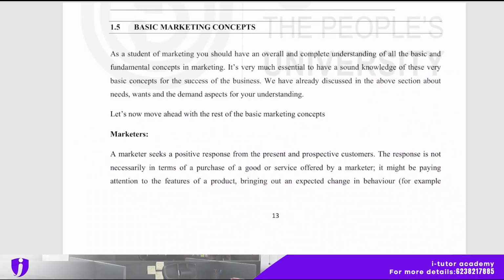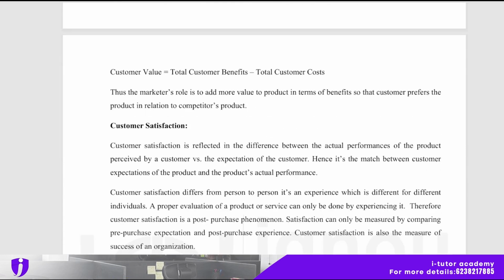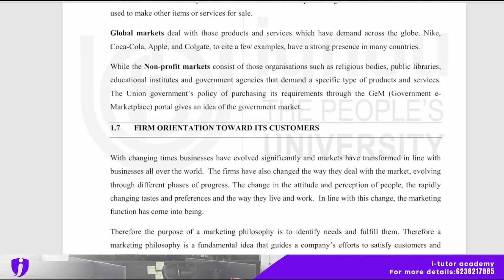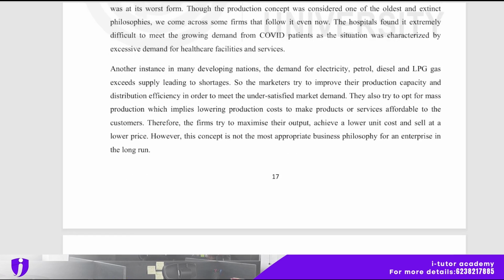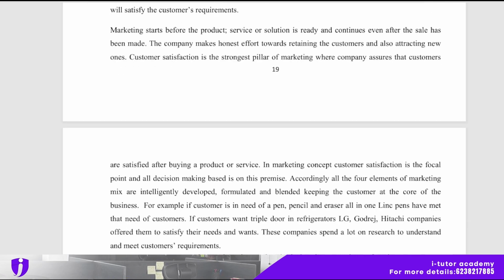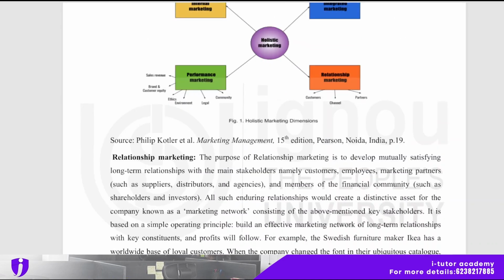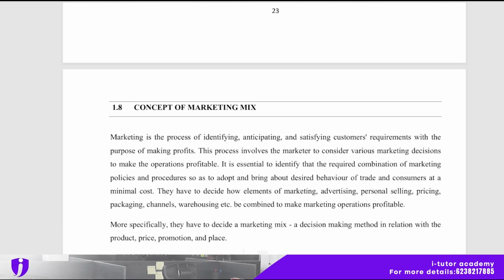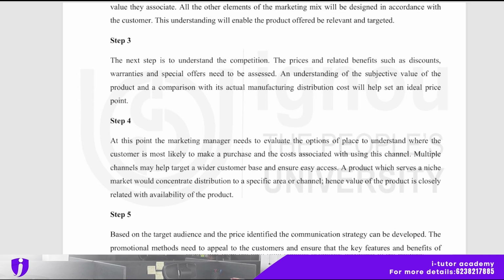IGNOU MBA JOURNEY-MMPC:006: MARKETING MANAGEMENT | UNIT1 :MARKETING: AN OVERVIEW | PART 2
MMPC-006 : MARKETING: AN OVERVIEW
itutor Academy